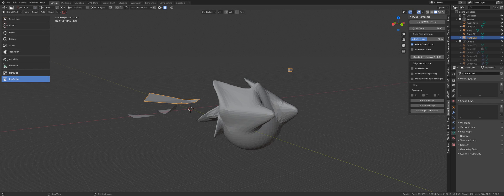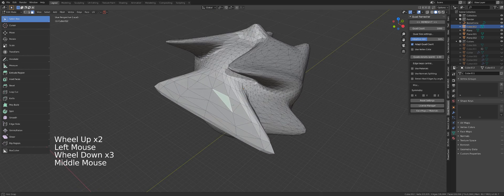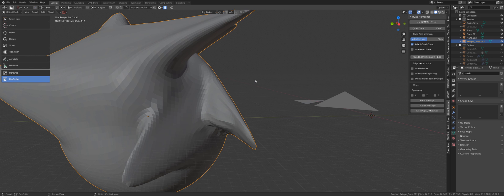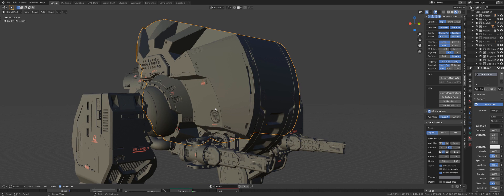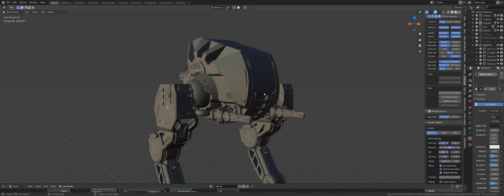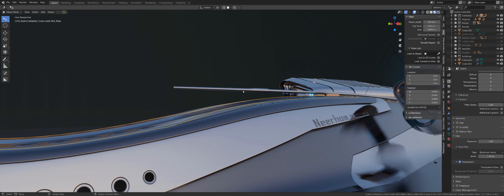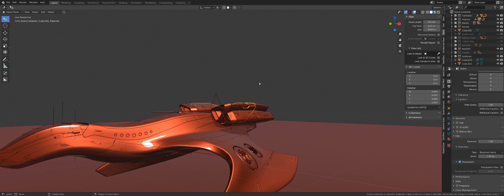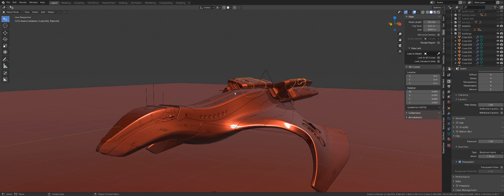When and why NGONS can be BETTER than quads - topology with purpose for NEW 3D artist